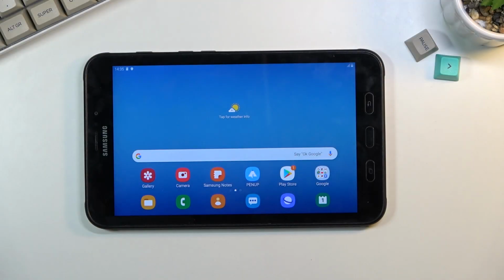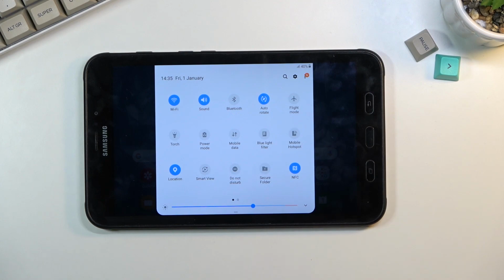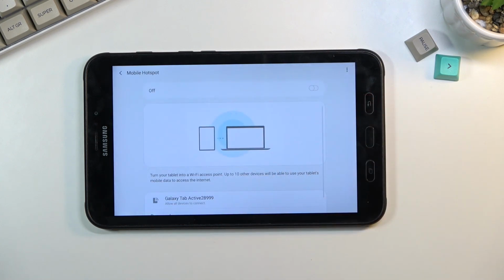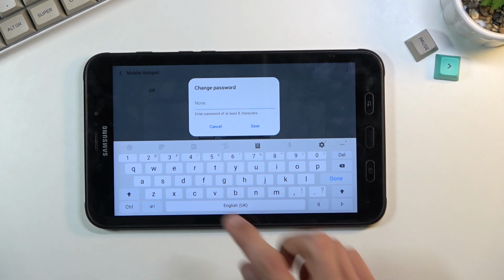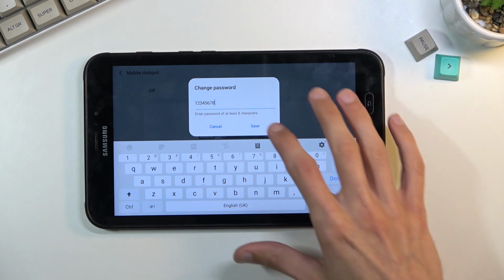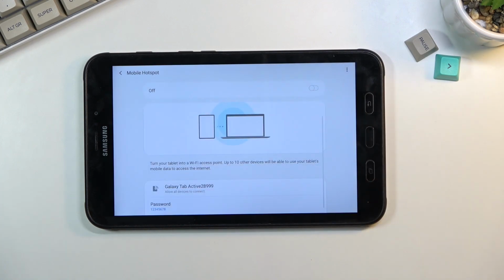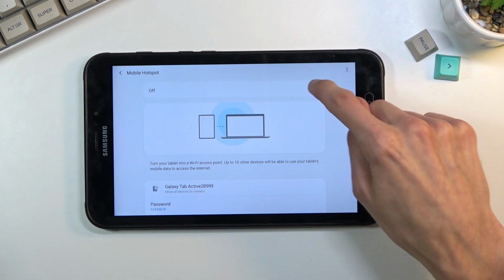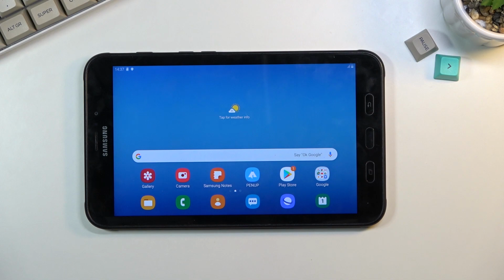How to Enable Portable Hotspot in SAMSUNG Galaxy Tab Active2– Set Up Personal Hotspot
Find out more info about SAMSUNG Galaxy Tab Active2:
Did you know that you can share your mobile data with others? If you want to know how to do it, open this tutorial and learn how to run a portable hotspot on SAMSUNG Galaxy Tab Active2. Our specialist will show you how to change your personal hotspot's name and how to secure your connection. Visit our YouTube channel and learn more about SAMSUNG Galaxy Tab Active2.